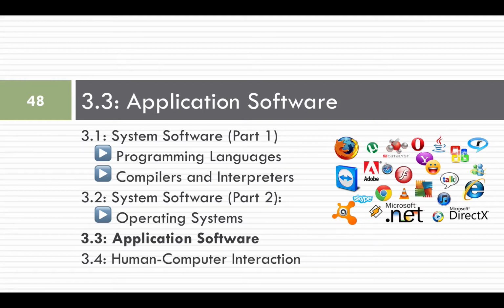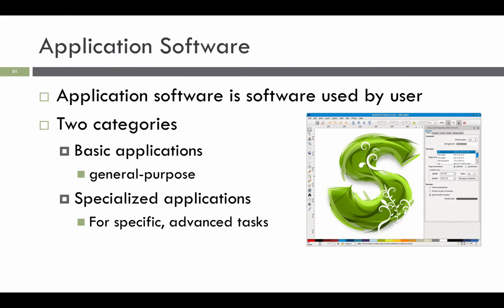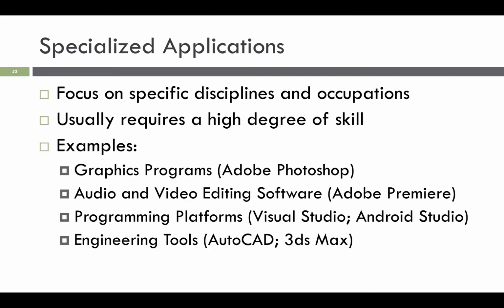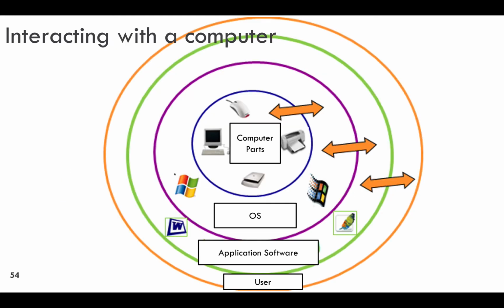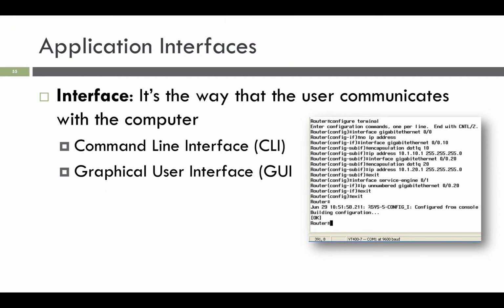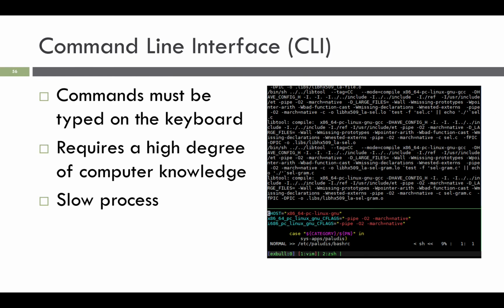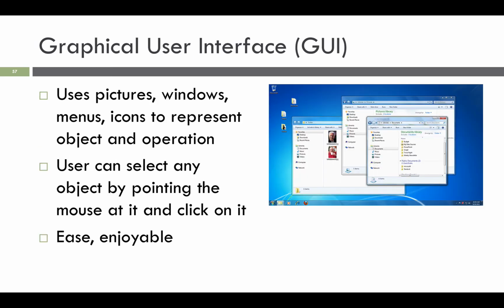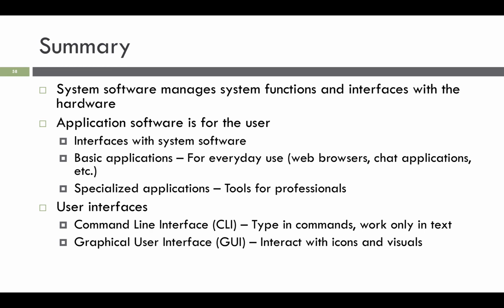3.3 Application Software